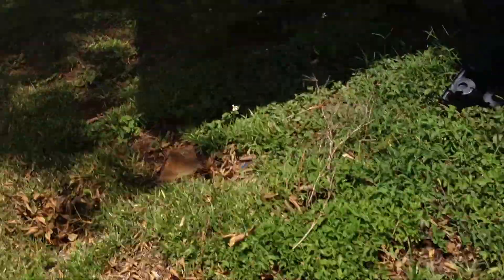Revisit to the Hanna with Tommy Arches :D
its been a LONG time since i filmed this carwash, i will do an inside view soon, this was filmed a couple days after the walkthrough. next video to be uploaded is a Softgloss MAXX inside and outside view :D